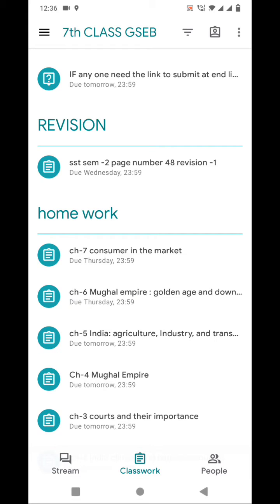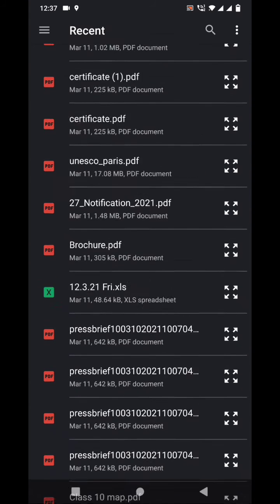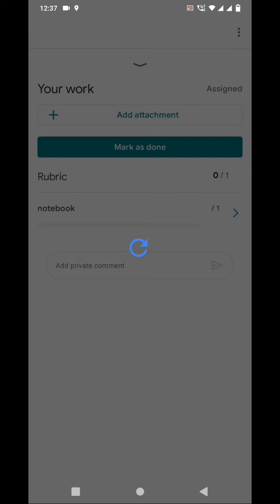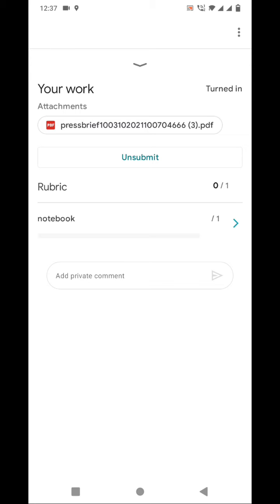how to use google classroom for collecting homework in very easy way